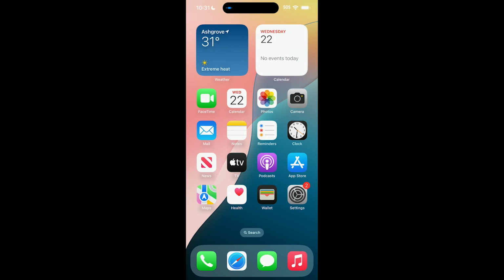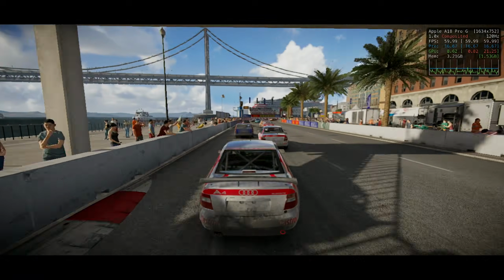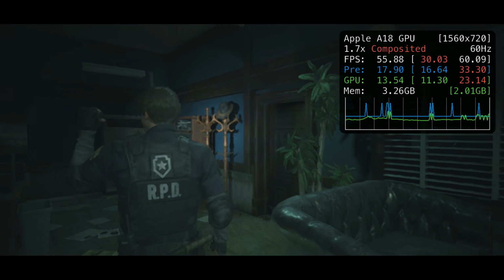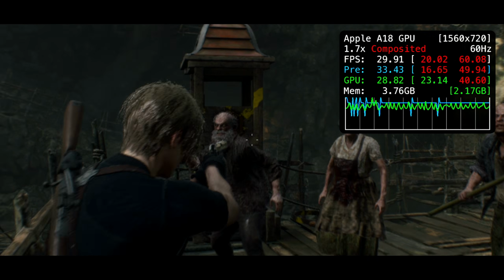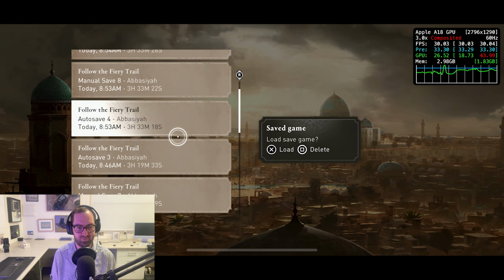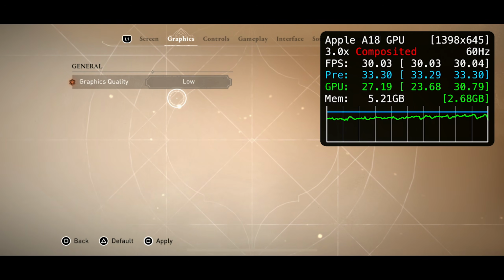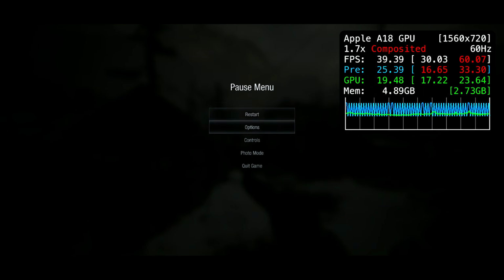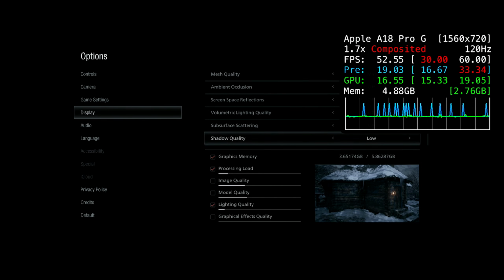iPhone 16 Plus with A18: Testing 7 games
Hello AAA games on iPhone 16.

0:00 - Introduction
0:37 - GRID Legends
7:31 - SPONSOR - GameSir Cyclone 2 Controller
8:55 - Resident Evil 2
17:15 - Resident Evil 4
21:54 - Death Stranding
26:00 - Assassin's Creed Mirage
33:33 - Sniper Elite 4
37:08 - Resident Evil Village